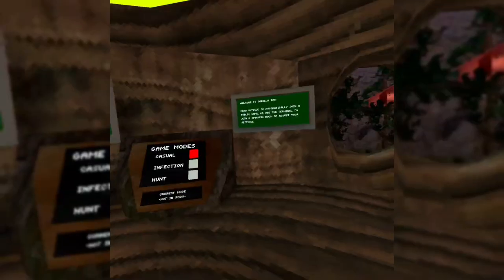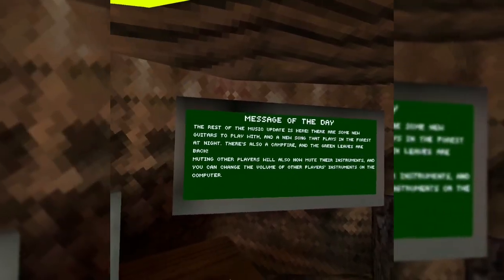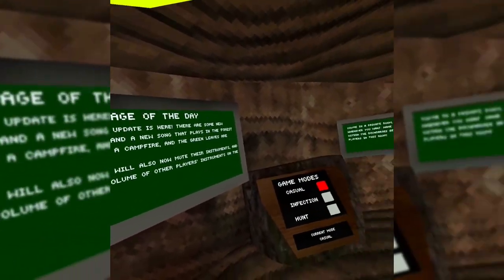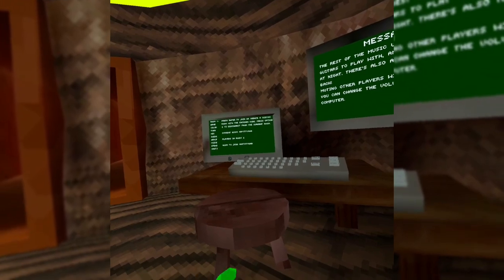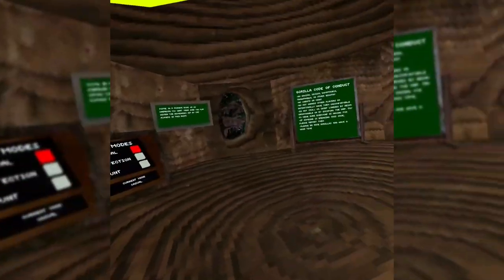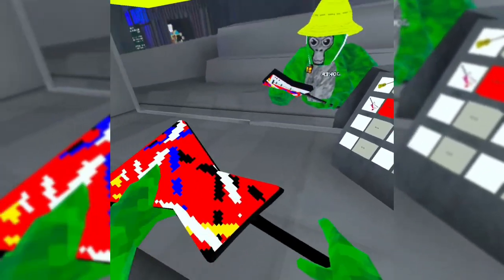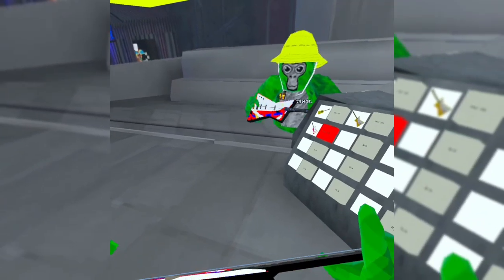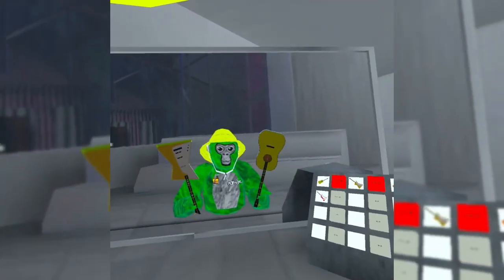They Added Guitars To Gorilla Tag...